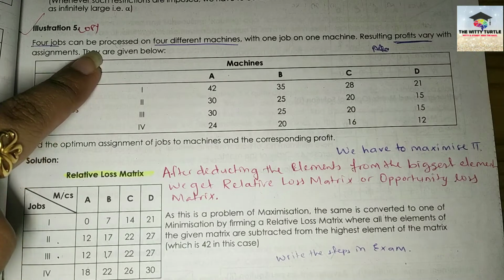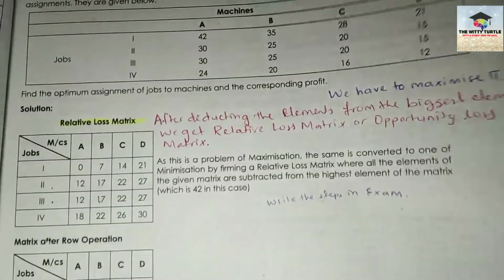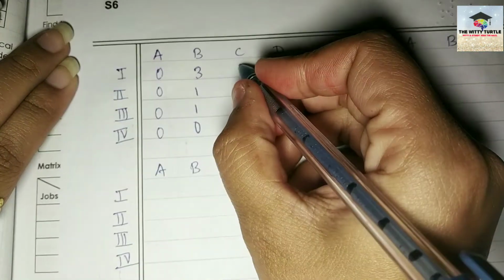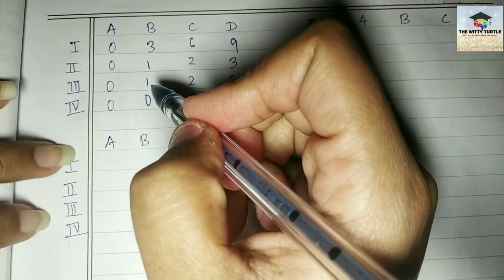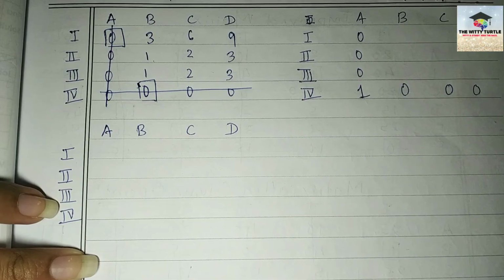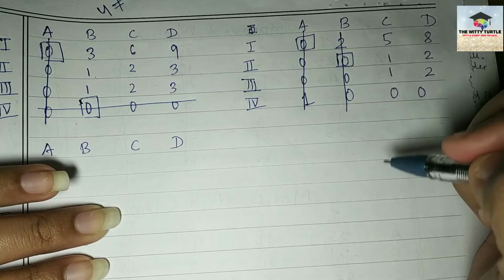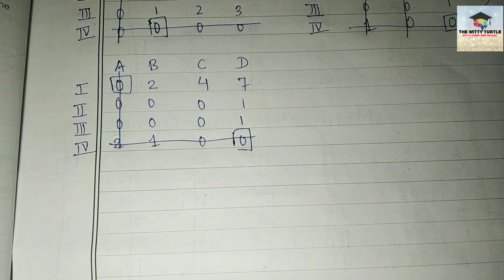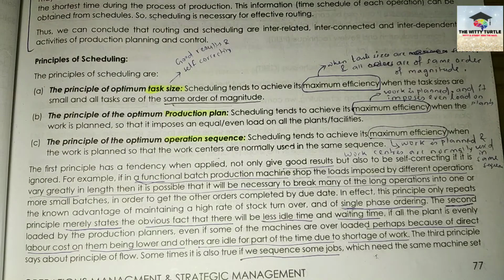#14 Illustration No. 5 - Assignment - Unit - 4 - Concept + CMA Mat( PGDM/ MBA/ BBA )thewittyturtle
The Witty Turtle :- The Ultimate CMA Destination

OMSM
CMA INTER
PAPER 9